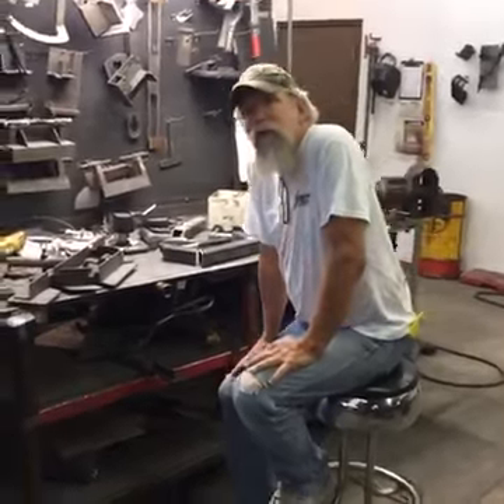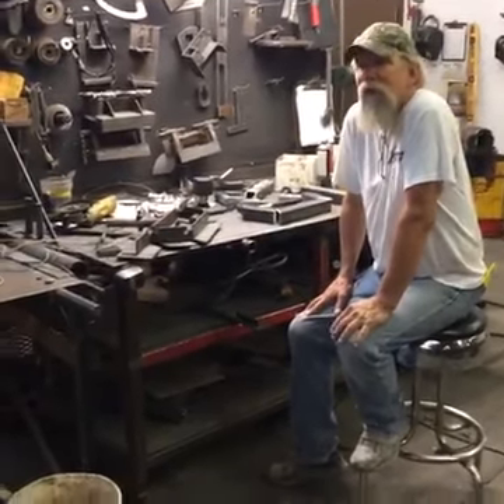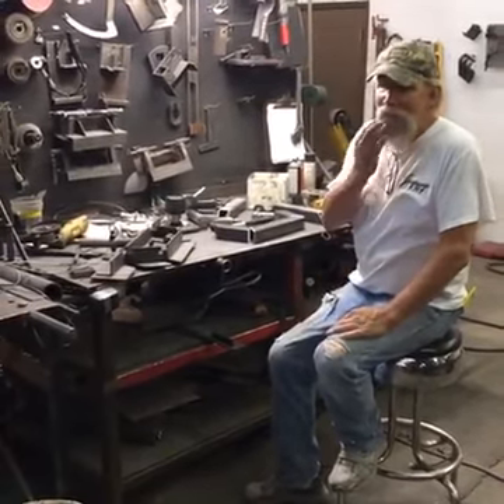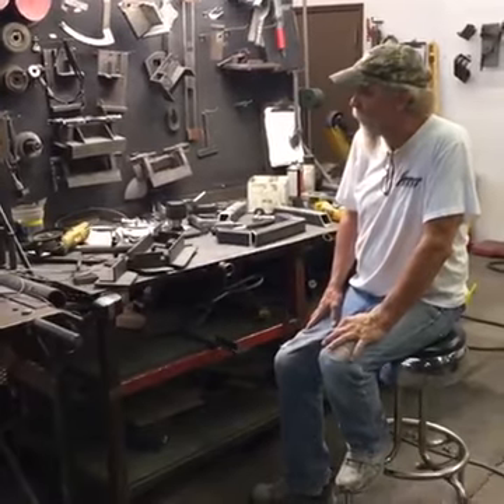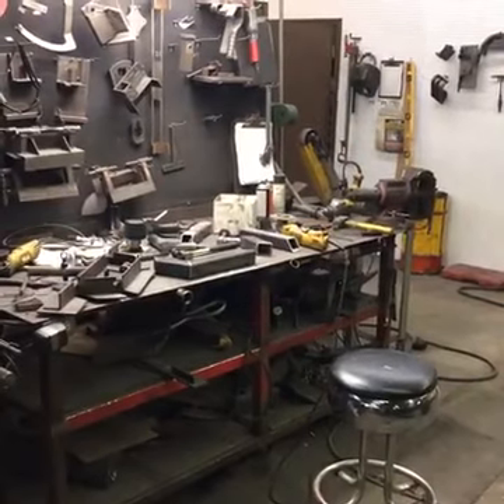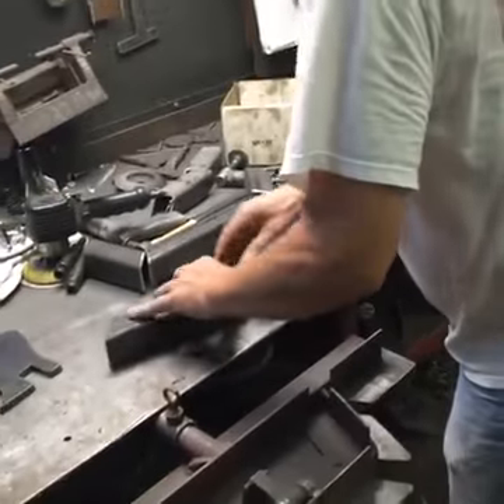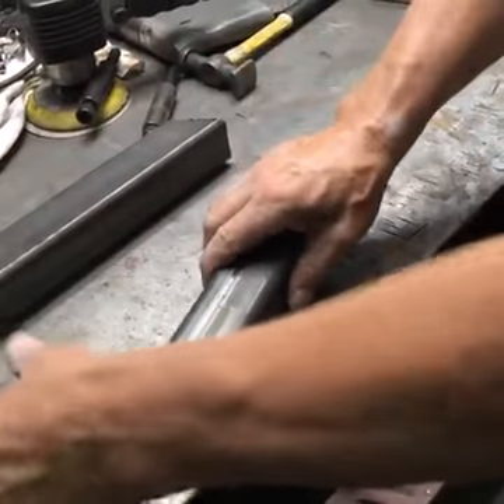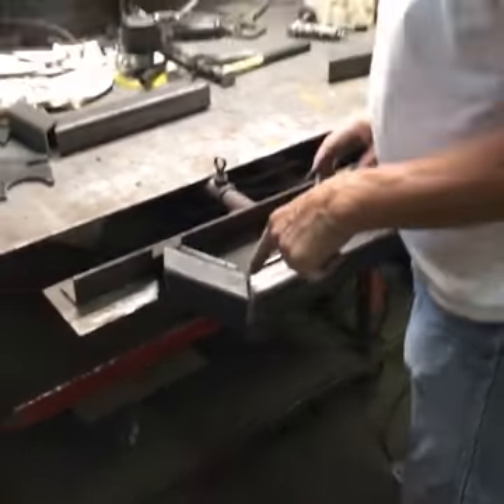Model T Chassis